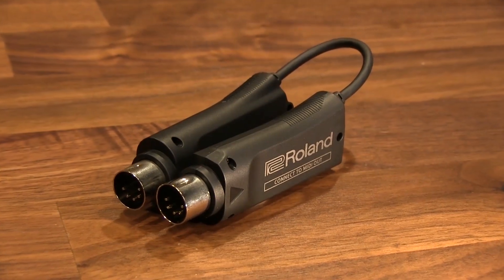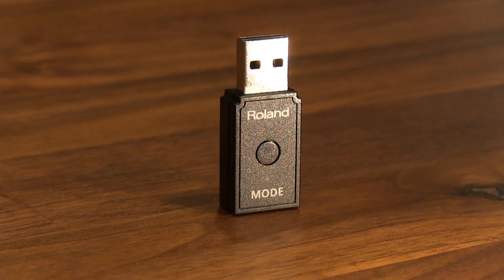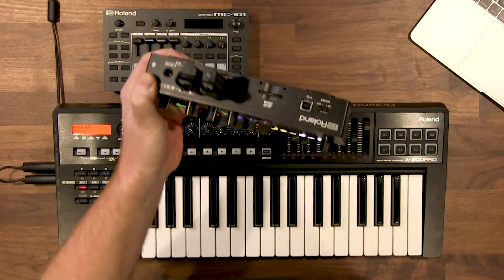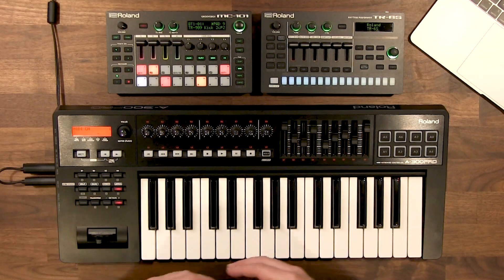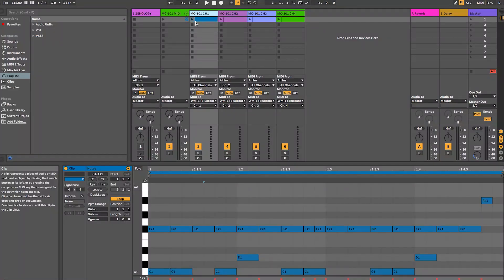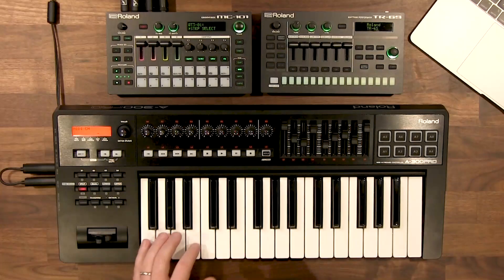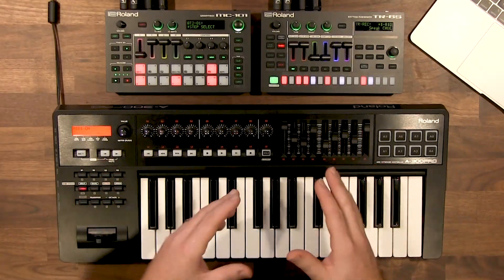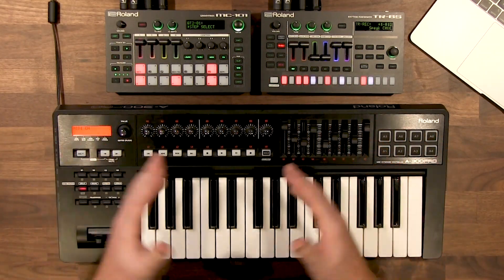Roland WM-1 and WM-1D Wireless MIDI System [Product Demonstration]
Dustin Good from Roland Canada discusses and demonstrates the WM-1 Wireless MIDI Adapter and the WM-1D Wireless MIDI Dongle.